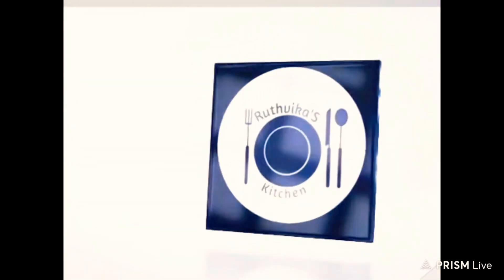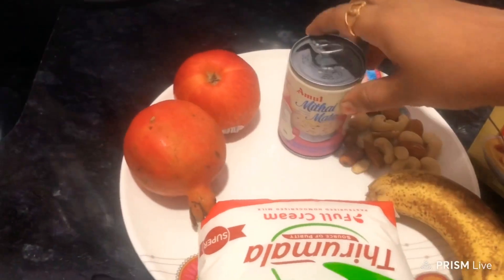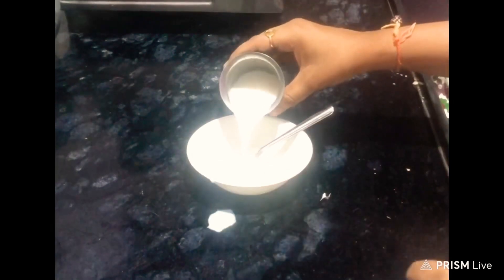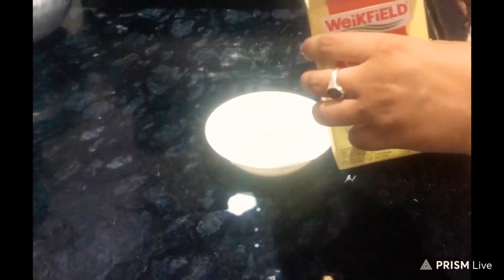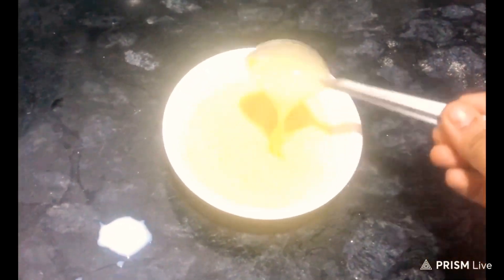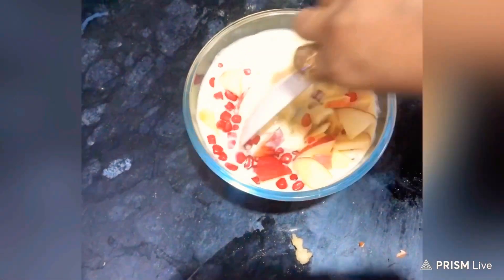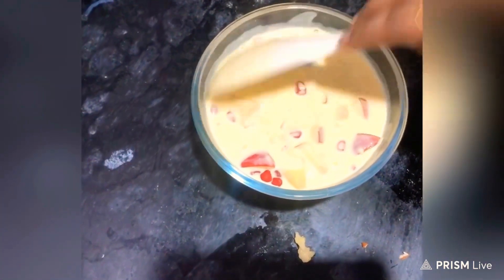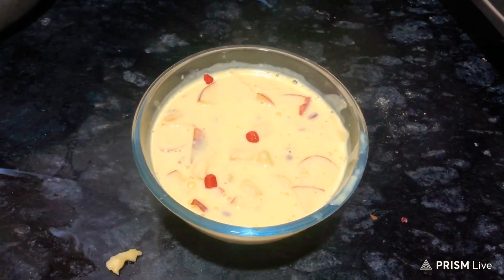Fruitsalad|| కండెన్స్డ్ మిల్క్ తో ట్రై చేయండి||fruitcustardsalad||condensedmilksalad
fruitsalad fruitcustardsalad condensedmilksalad Fruitsalad|| కండెన్స్డ్ మిల్క్ తో ట్రై చేయండి||fruitcustardsalad||condensedmilksalad
Hi
Custard powder vanilla flavour-2tpsb
Milk-1litr
Fruits
Apple-1
Pomegranate-1
Banana-1
DryfrUits
Almonds-6
Cashwes-6
Condensed milk-4tbsb
Instead condensed milk u can use sugar

thankyou